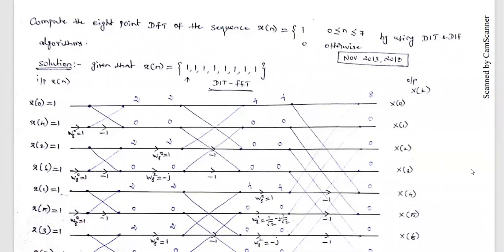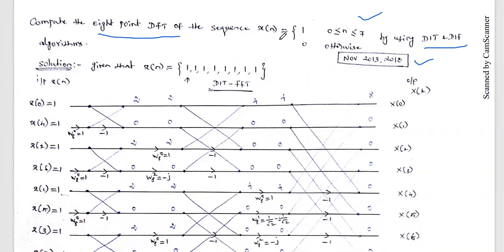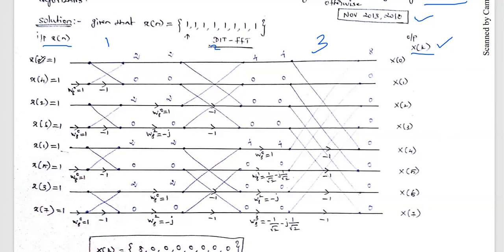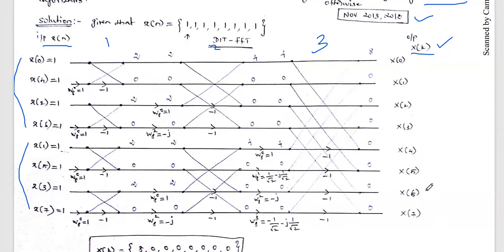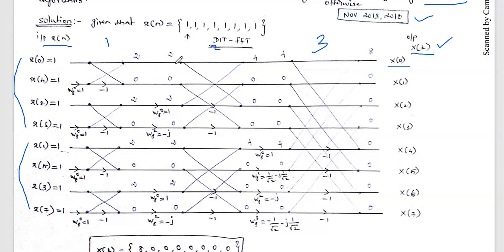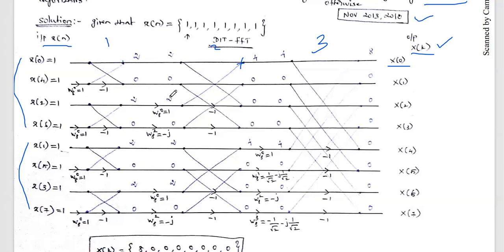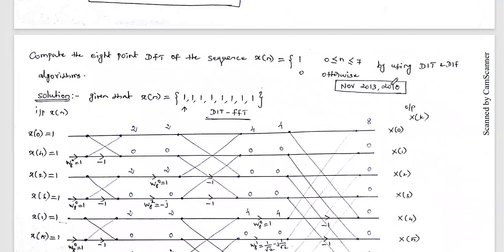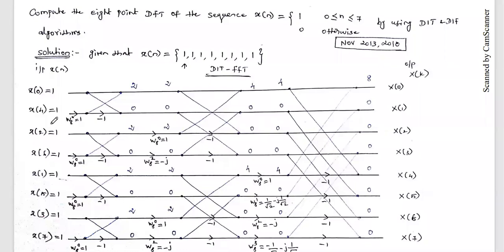8 Point DFT problem using DIT & DIF algorithm | Anna university problem 2013,2010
This video gives the solution of the following problem: Compute the 8point DFT of the sequence x(n)={1,1,1,1,1,1,1,1} using DIT & DIF algorithm.
To learn how to draw 8 point DIT & DIF diagram watch these videos:
8 point DIT FFT diagram
8 point DIF FFT diagram
4 POINT FFT DIT PROBLEM
8 point dit fft problem
8 point DIF FFT PROBLEM